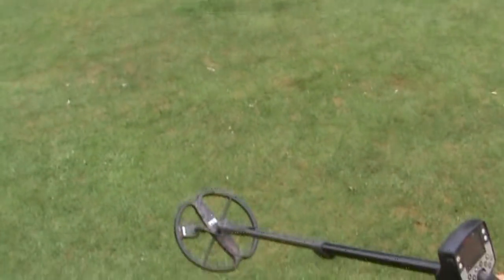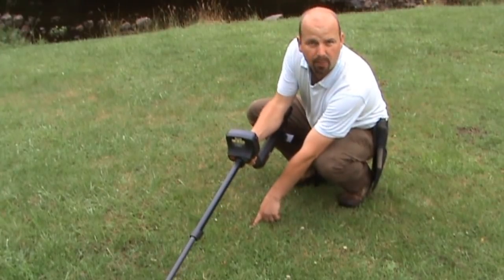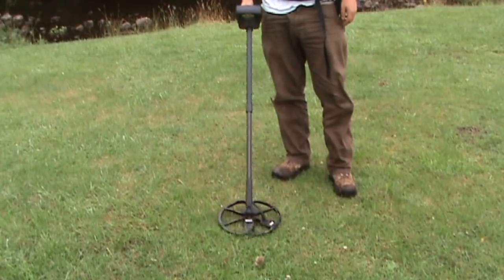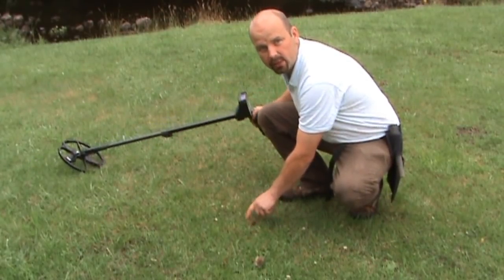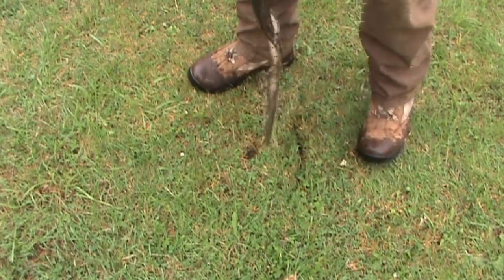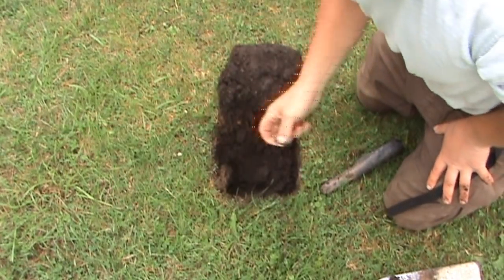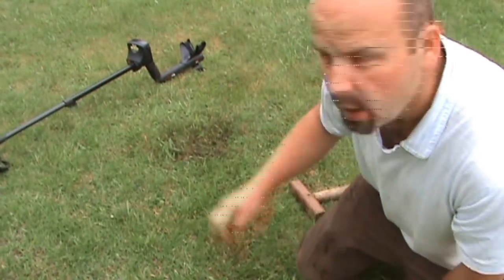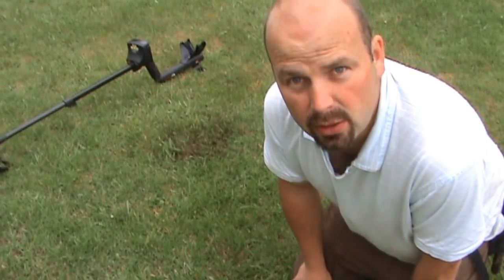Metal Detecting Tips: Pinpointing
Video explaining the importance of pinpointing a target. This will reduce the likelyhood of ruining a valuable coin by scratching with the spade and speed up recovery time.